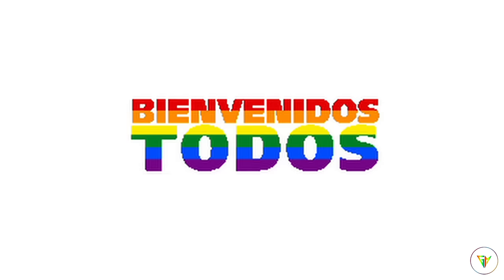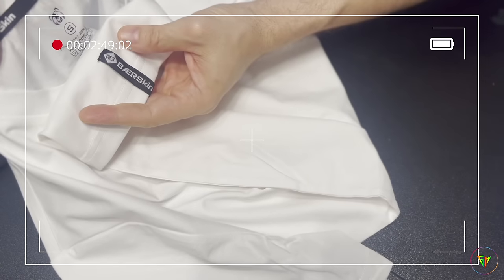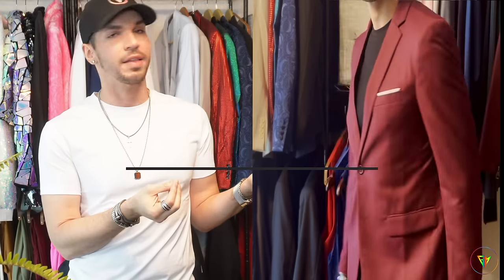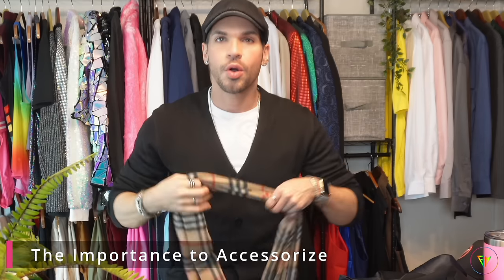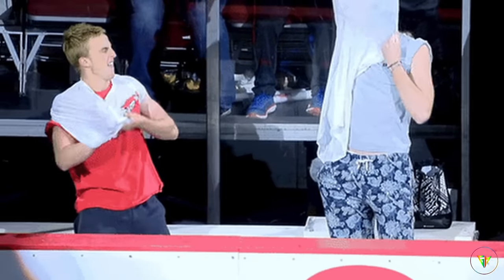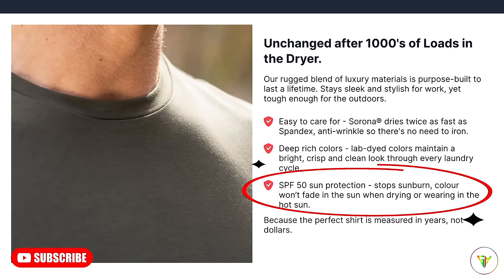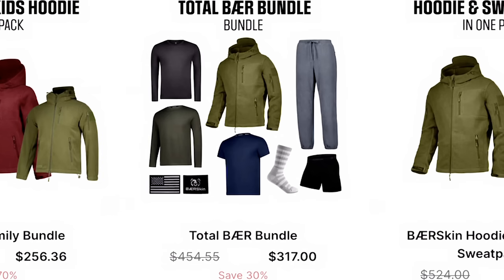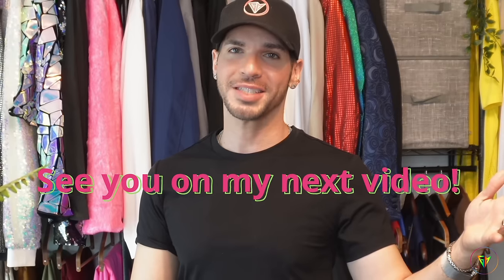BAERSKIN T-shirt Review and Style Hacks to Look Expensive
In this video, I review the BAERSKIN T-shirt and share style hacks to help you look expensive without breaking the bank. Discover tips on how to elevate your look with this versatile piece.

Video title: "BAERSKIN T-shirt Review and Style Hacks to Look Expensive" 🙂
The video covers following points as well 😱

Detailed review of the BAERSKIN T-shirt's quality and fit.
Style hacks to elevate your outfit and look more expensive.
Tips on pairing the BAERSKIN T-shirt with other wardrobe essentials.

🛍️ Amazon Storefront

Ciciful Men's Ruffle Patchwork Casual Blazers Costume Two Piece Set👉

Ciciful Lace Satin Patchwork Slim Fit Casual Black Shirt

Ciciful Lace Floral Bandage O-ring Stretchy Shrug Top Bra Jockstrap Lingerie Set

Ciciful Casual Halter Strap Suspenders Romper Suit Khaki Shorts Overalls

Ciciful Leaf Print Mid-Rise Loose Fit Casual Wide-Leg Pants

🛍️ Amazon Storefront

 📋 More About our channel Georgie Miller:

Dive into our hauls and vlogs for fresh insights and inspiration. Our goal is to help you explore and elevate your style while spreading positivity and confidence. Join us on this journey to stay informed, inspired, and make a positive impact.

1. The videos have no negative impact on the original works.
3. We use only the audio component and tiny pieces of video footage, only if it's necessary.
The views in this video are my own. I am committed to transparency and will disclose any sponsorships or brand collaborations. Thank you for your support!

@Georgie Miller